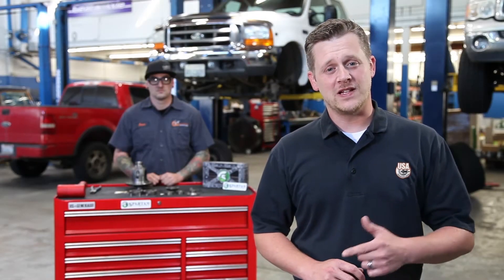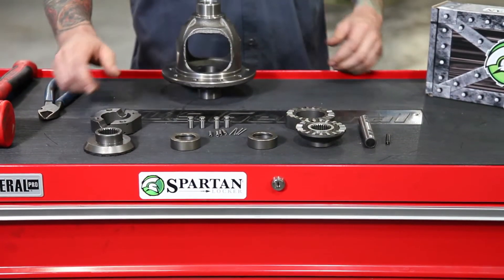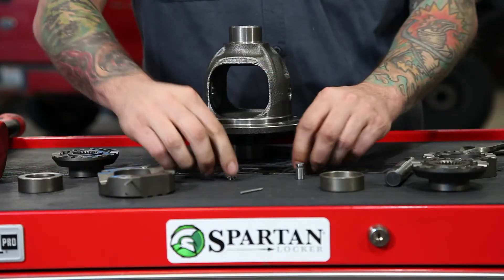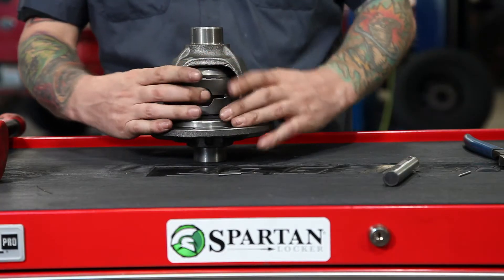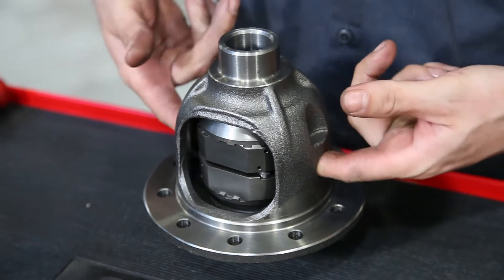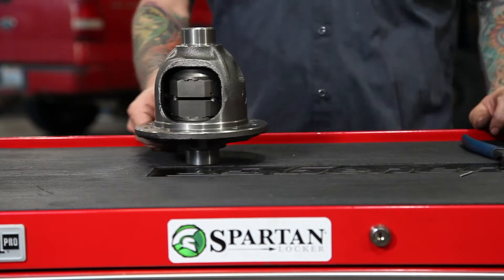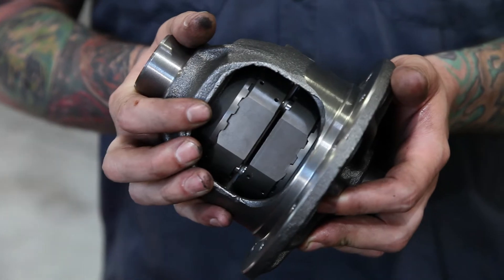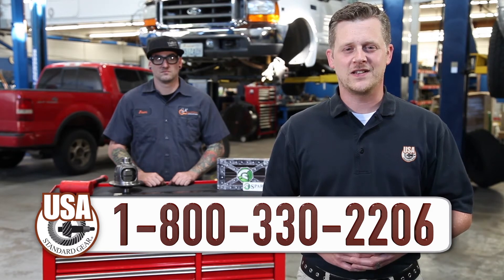Spartan Locker Installation Walkthrough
The Spartan Locker from USA Standard Gear is an affordable yet high quality lunchbox locker that improves traction and off-road performance. In this short tech video we'll show you just how easy the Spartan Locker is to install within your differential carrier.